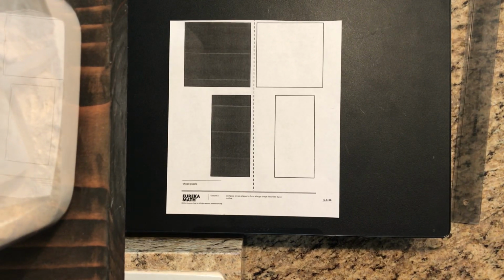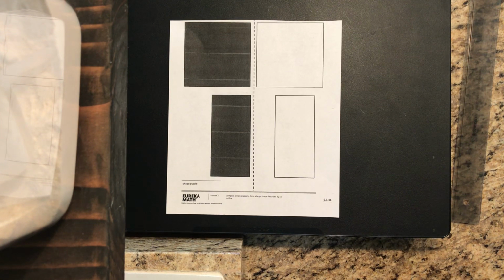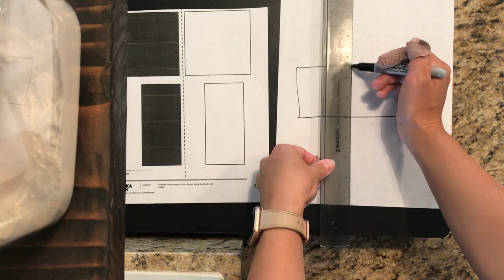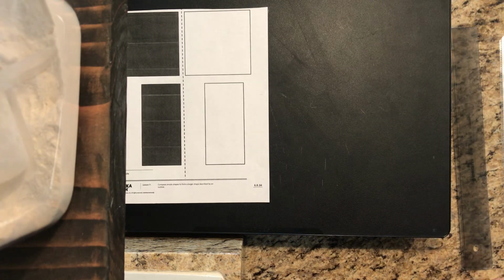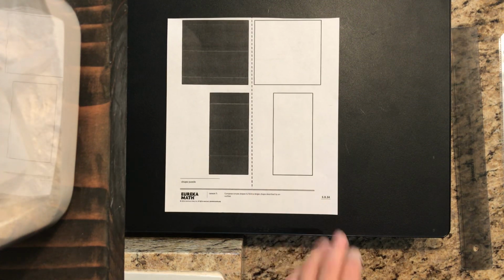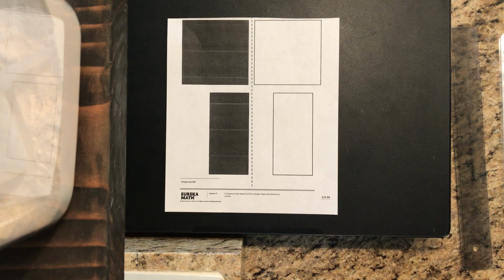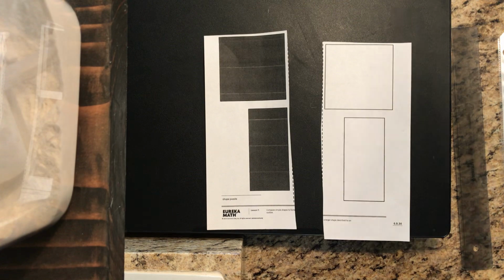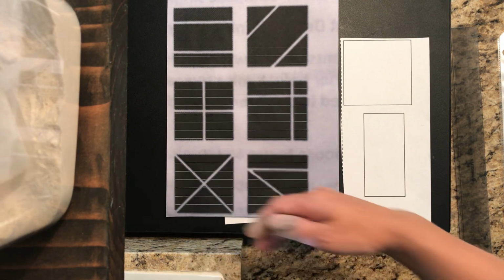Shape Puzzles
Compose simple shapes to form a larger shape described by an outline